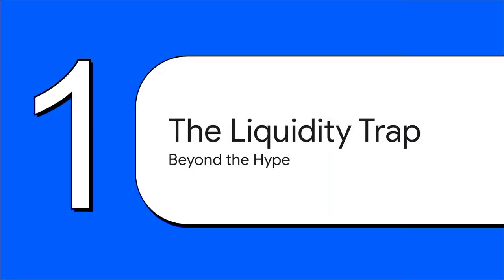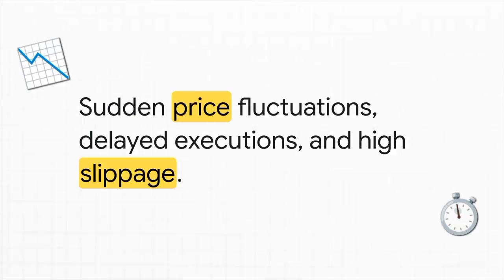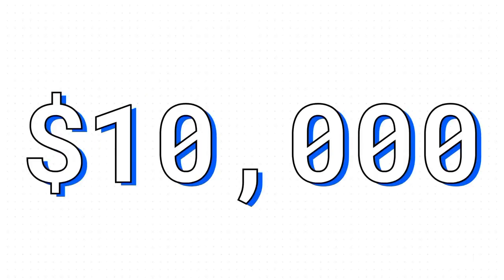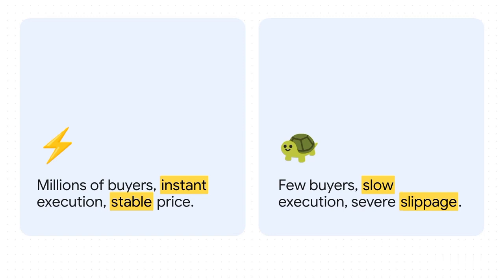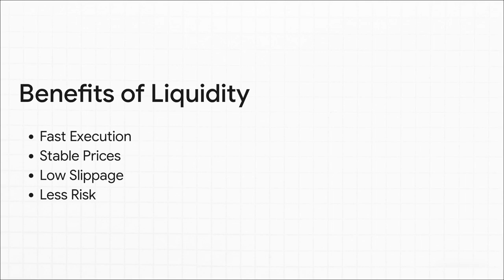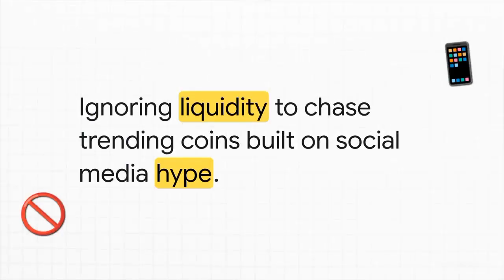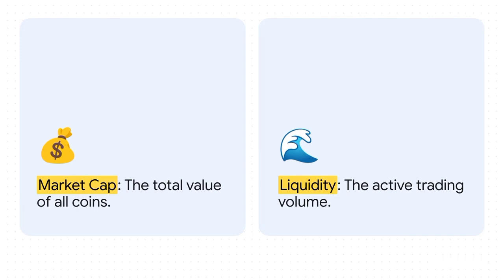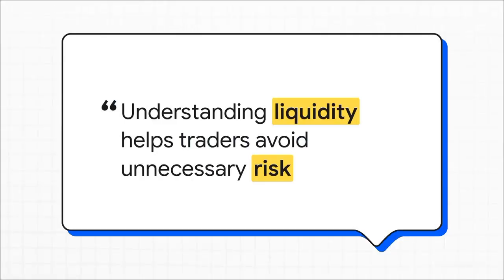What is Crypto Liquidity? Explained Simply for Beginners (2026 Guide)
What is Crypto Liquidity? In this beginner-friendly video, you'll learn what crypto liquidity means, why it matters, and how it affects every crypto trade you make.
If you're new to cryptocurrency, understanding liquidity can help you avoid slippage, reduce trading risk, and make better investment decisions.
✅ What is Crypto Liquidity?
✅ Why Liquidity Matters in Crypto Trading
✅ High vs Low Liquidity Explained
✅ What is Slippage?
✅ Real Examples Using Bitcoin & Ethereum
✅ Common Beginner Mistakes
✅ How to Check Liquidity Before Buying Any Coin
⏱️ Chapters 00:00 Introduction
     Why Liquidity Matters
    High vs Low Liquidity
    Slippage Explained
   Beginner Mistakes
  Final Tips